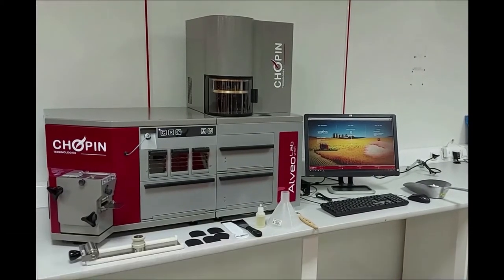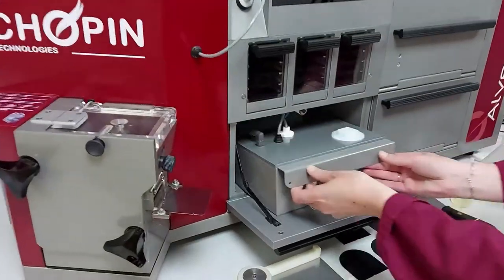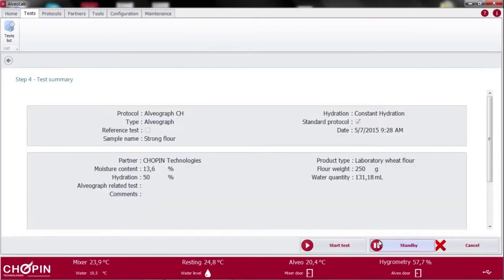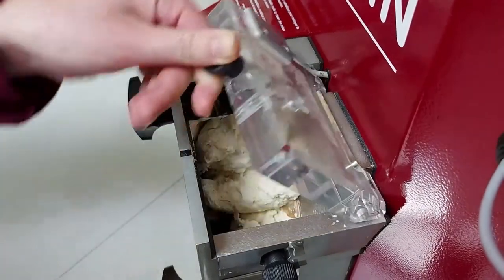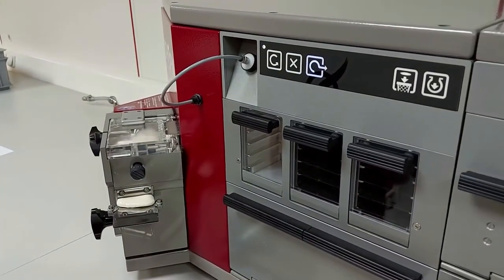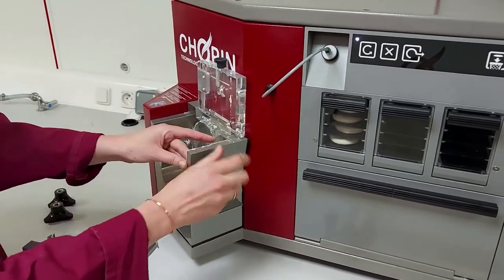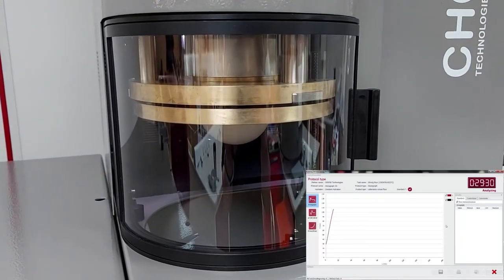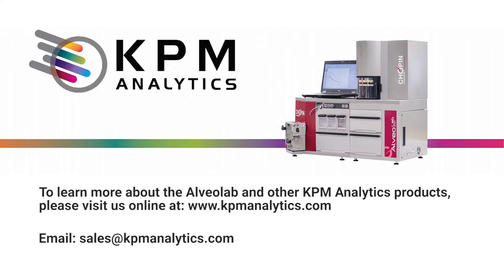Chopin Alveolab® - How to Conduct a Test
This video describes how to conduct a test using the CHOPIN Alveolab® analyzer.

The Alveolab® is internationally recognized as the essential and standard tool used to measure rheological properties (tenacity, extensibility, elasticity, and baking strength of dough), and therefore baking performance of flours used for baked goods, noodles, biscuits, etc.

For more information on this product and other KPM Analytics products, please visit us